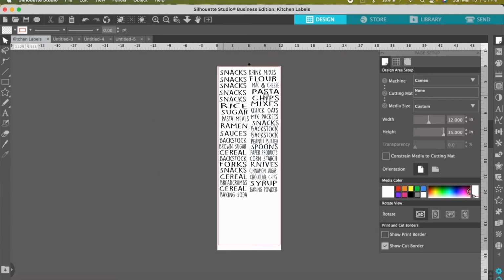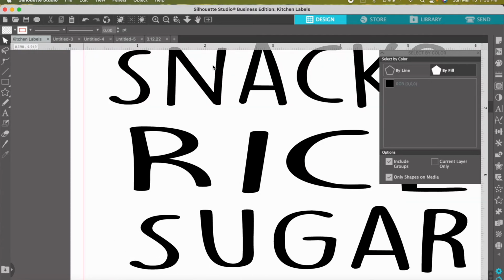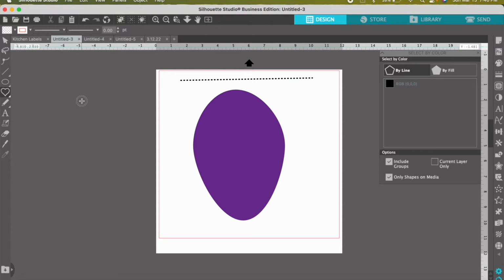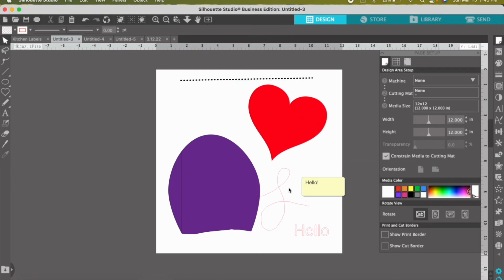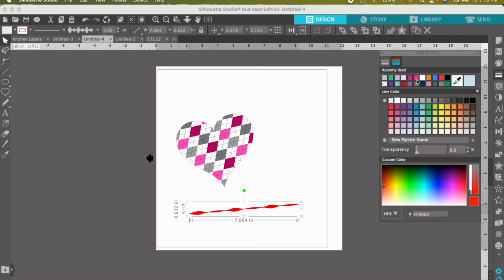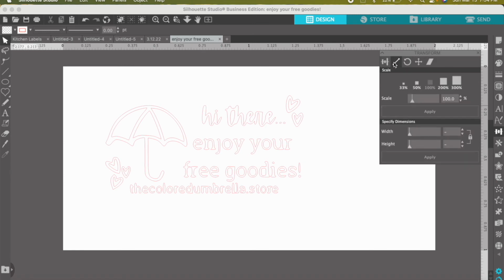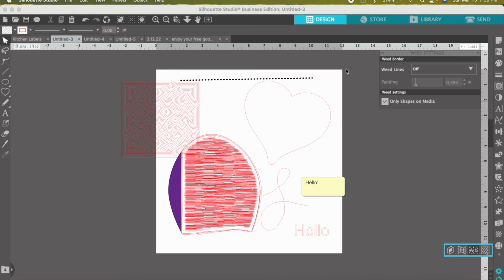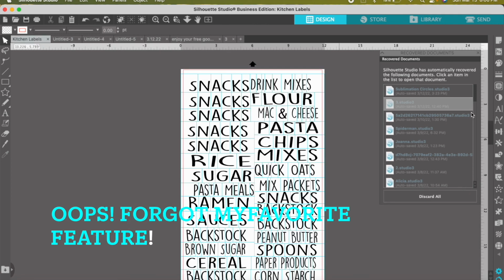Basic and Quick Silhouette Studio Overview